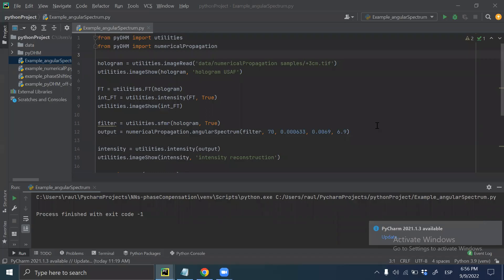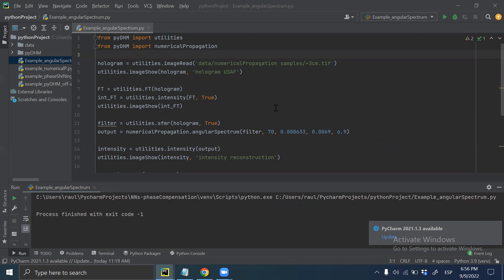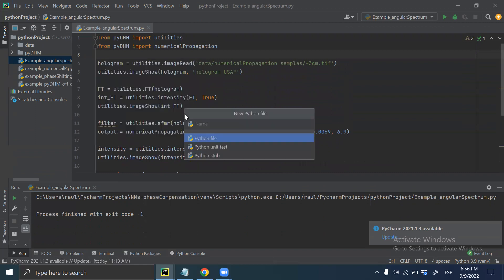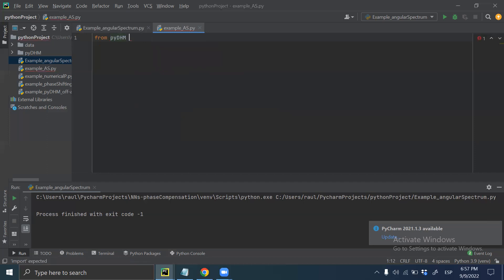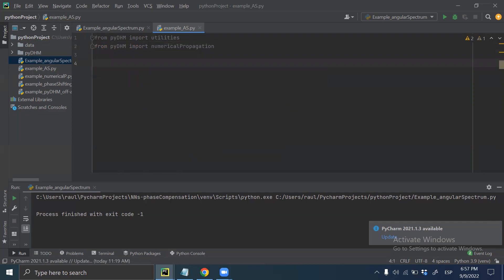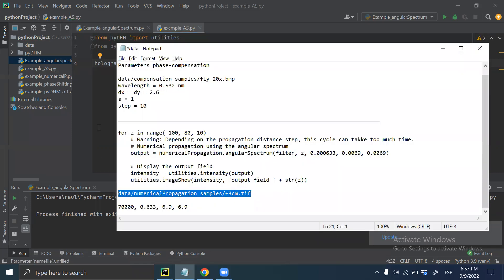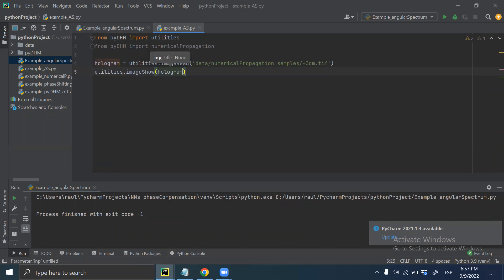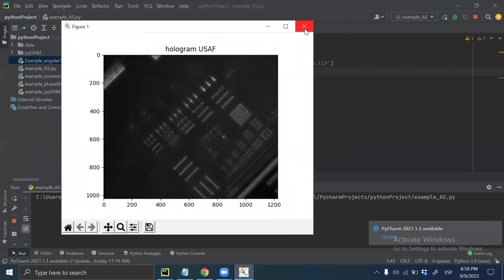pyDHM - how to use the angular spectrum function to focus complex distributions computationally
This video shows how to use the angular spectrum propagator implemented within the pyDHM library to propagate a complex distribution using the angular spectrum approach.